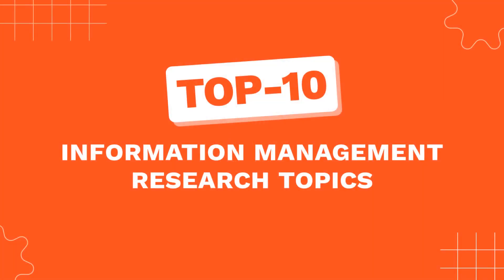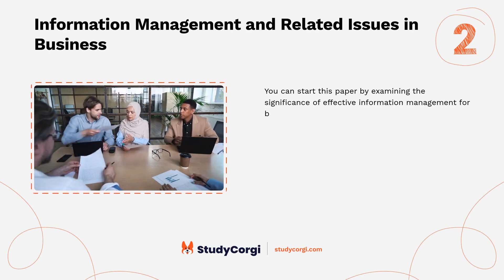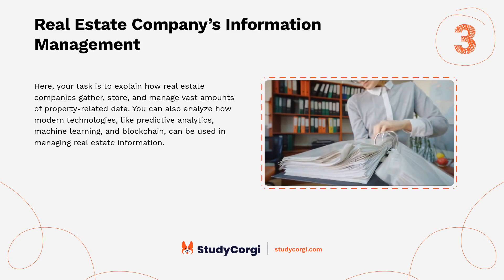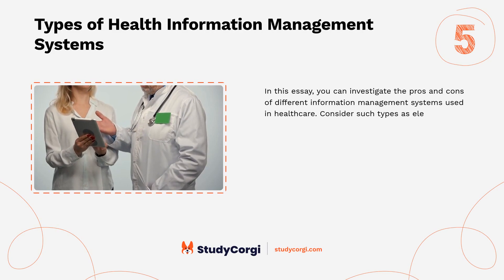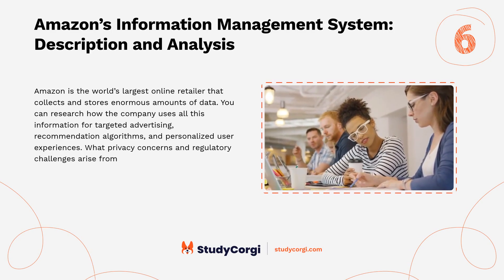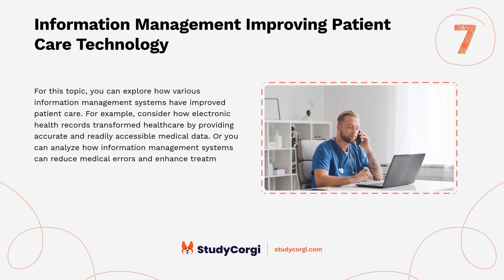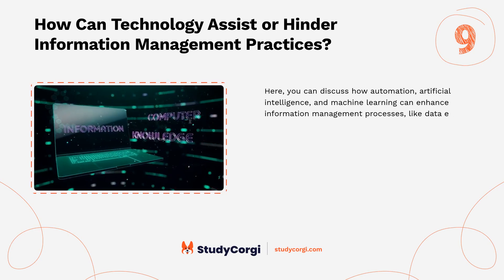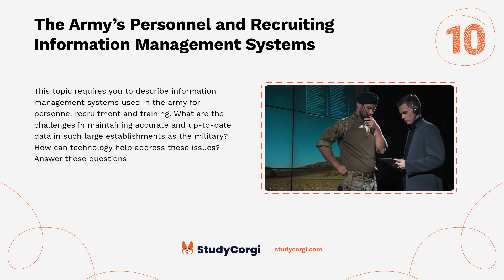TOP-10 Information Management Research Topics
Are you looking for some inspiration for your next research project? Do you want to find topics to write about? If so, you've come to the right place! In this video, we will share the top-10 Information Management research topics. You will learn all there is to know about this field and how you can contribute to the advancement of knowledge. Whether you are a student, a teacher, or a researcher, this video will help you find your passion and spark your curiosity.

📝 Voice-over list:
👉 00:10 → Information Systems and Their Management
👉 00:34 → Information Management and Related Issues in Business
👉 01:02 → Real Estate Company’s Information Management
👉 01:25 → Disaster Planning and Health Information Management
👉 01:50 → Types of Health Information Management Systems
👉 02:18 → Amazon’s Information Management System: Description and Analysis
👉 02:47 → Information Management Improving Patient Care Technology
👉 03:15 → Accounting Information Management and Performance of Small Business Enterprises
👉 03:44 → How Can Technology Assist or Hinder Information Management Practices?
👉 04:14 → The Army’s Personnel and Recruiting Information Management Systems